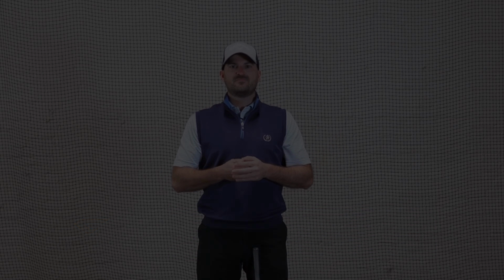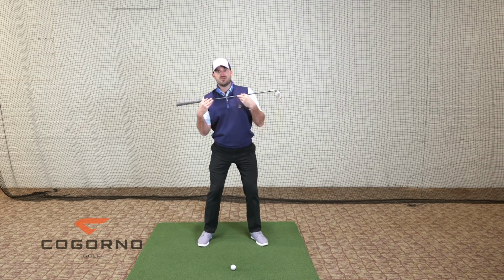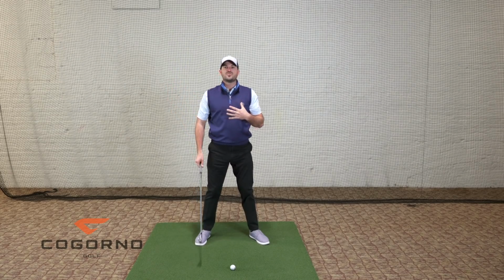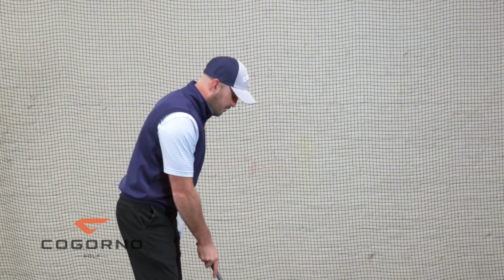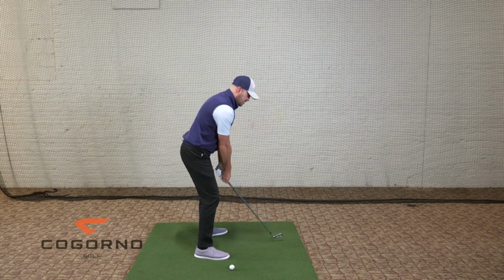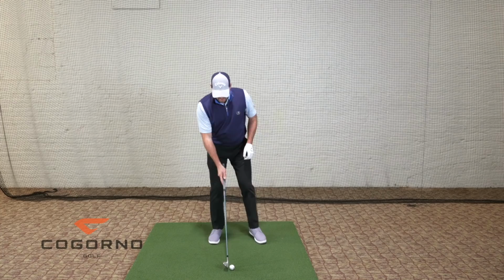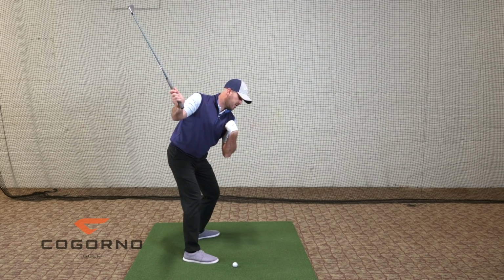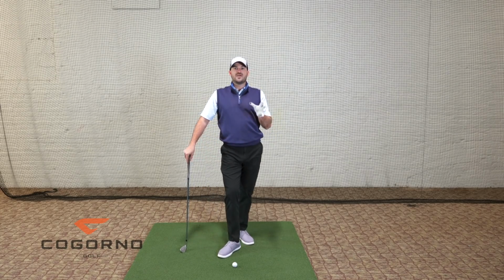GOLF: How To Tilt The Shoulders In The Golf Swing (Backswing)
**Want to improve faster? Cogorno Golf is where I can work directly with you to help you reach your golf goals. We'll determine your priorities, set you up with a custom practice plan and coach you through the process.

**Got questions about your golf game? Join me here every Monday at 5PM for my live Q&A sessions - Rapid Fire Golf.

**You can find our entire catalog of Master Classes (Members of cogornogolf.com get all of our individual products for free with membership)

** The LiveView Golf Camera is my favorite tool for golf swing feedback.

1) Used it personally. (which will be the case the vast majority of the time)

2) Thoroughly researched it and gotten first-hand user feedback from other professionals I trust and that have used the product/service.
SHOW LESS